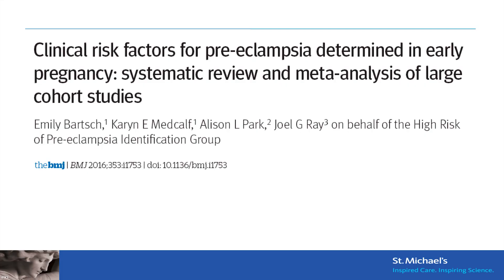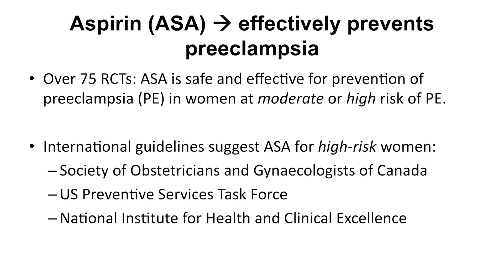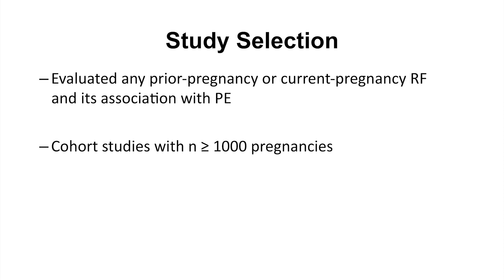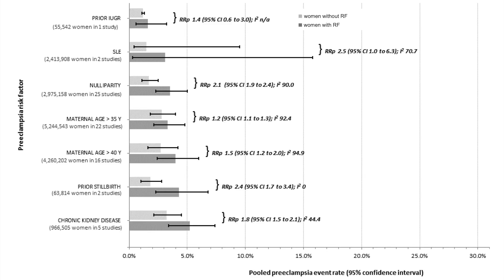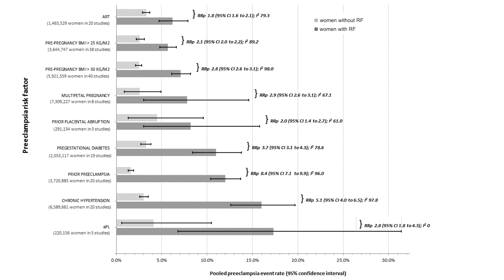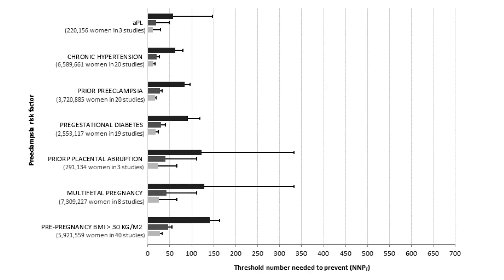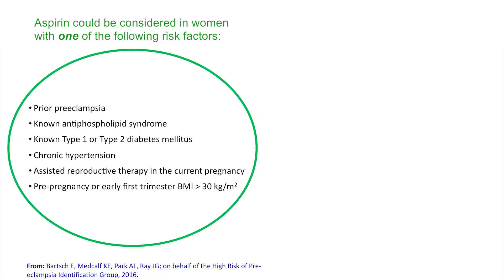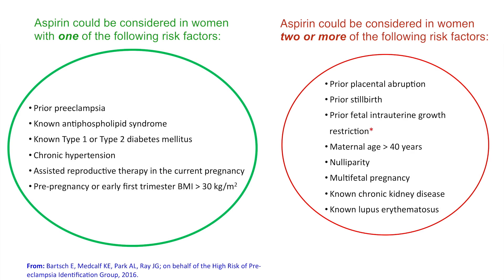Clinical risk factors for pre-eclampsia determined in early pregnancy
Pre-eclampsia is a common condition of pregnancy, marked by the onset of hypertension and proteinuria. At least 75 randomized controlled trials have shown that antiplatelet agents— especially aspirin—effectively and safely prevent pre-eclampsia among women at moderate or high risk of developing the condition. Meta-analyses have shown a 53%  reduction in relative risk for pre-eclampsia when aspirin is started at 12-16 weeks’ gestation among high risk women.

Internationally published clinical practice guidelines strongly recommend that physicians and midwives use aspirin to treat women at high risk of pre-eclampsia. These guidelines suggest choosing from a list of single risk factors to identify women at high risk or from a combination of moderate risk factors, but the derivation of this partial list was neither systematic nor based on clinical risk factors that are available up to 16 weeks’ gestation. Focus on those at high risk of pre-eclampsia avoids the treatment of healthy women, who gain little or no benefit from aspirin prophylaxis.

Many randomized controlled trials of aspirin prophylaxis did not describe the criteria they used to define a woman as high risk, and others used abnormal findings on uterine artery Doppler ultrasonography, which has limited sensitivity, is rarely done before 16 weeks, and has limited availability among midwives and family practitioners.  Other studies have proposed several risk factors to characterize women at high risk of pre-eclampsia, including nulliparity, older age, chronic hypertension, and prepregnancy diabetes mellitus. Yet again, the absolute and relative importance of one risk factor over another has not been systematically assessed.

Given the limitations and variability in the current criteria used to identify women at high risk of pre-eclampsia, there is a need for a clear, concise, and evidence based list of indicators to estimate a woman’s risk. These indicators should consider events in any previous pregnancy as well as current pregnancy factors that can be efficiently gathered at an early prenatal visit. To generate this list, we completed a meta-analysis of large cohort studies of one or more risk factors for pre-eclampsia.

To generate three practical estimates, we determined the absolute risk of developing pre-eclampsia in the presence versus absence of a given risk factor; the relative risk of developing pre-eclampsia in the presence versus absence of a given risk factor; and the population attributable fraction for pre-eclampsia in relation to each risk factor. The first two metrics are useful to clinicians, and the third metric can help guide public health policy at the population level. Finally, we outlined how our generated list of individual risk factors might be applied to identify “high risk” women, such as those who could benefit from aspirin prophylaxis.